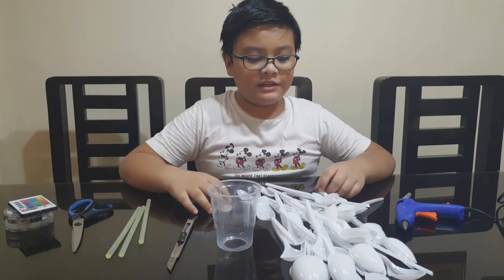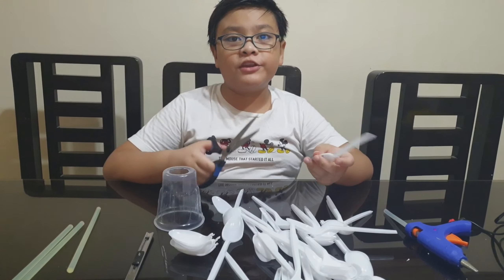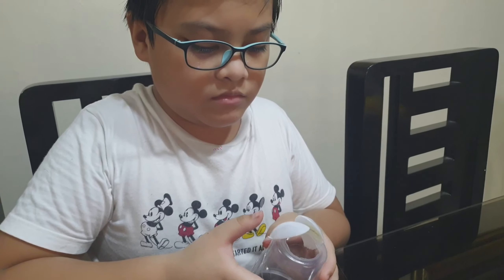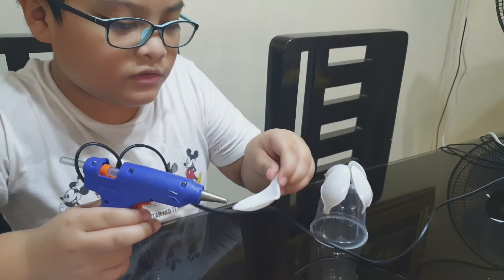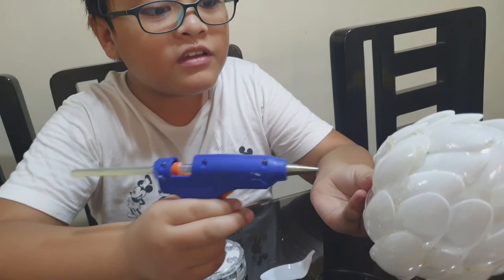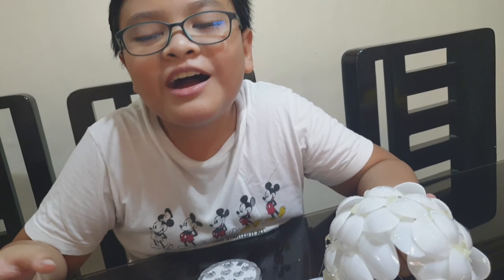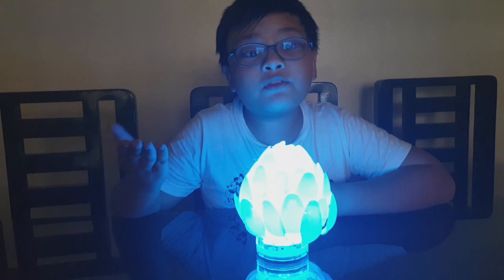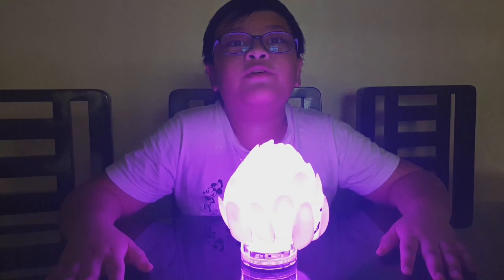Making Lampshade using plastic spoons. Recycling Ideas.Mico's Science 5 performance task